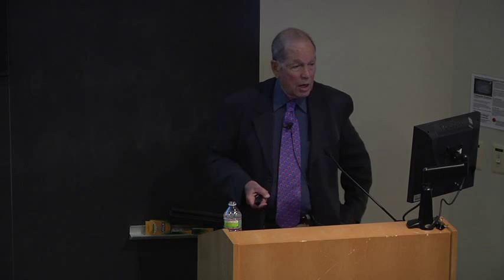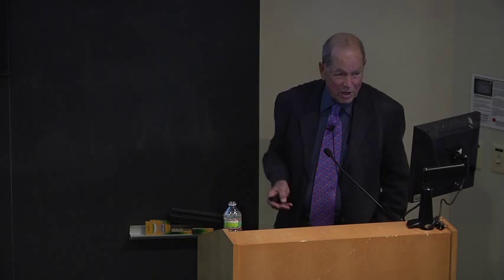Exploring the Frontiers of Incompleteness: Solomon Feferman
The "Exploring the Frontiers of Incompleteness" project is made possible by the generous support of the John Templeton Foundation, through a grant given to Peter Koellner. The aim is to bring together some of the most prominent thinkers who have struggled with the following questions:
(1) Do the questions that are independent of the standard axioms admit of determinate answers?
(2) If so then what are those answers and how might we go about determining them?